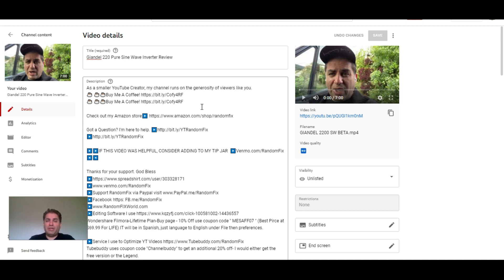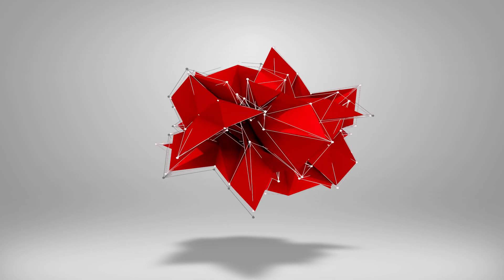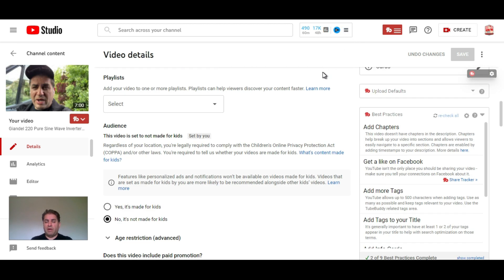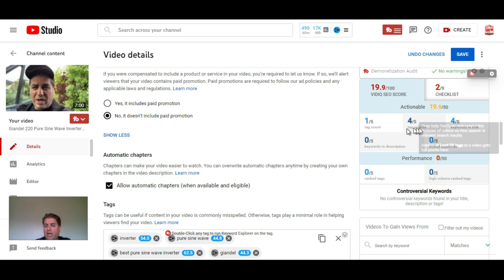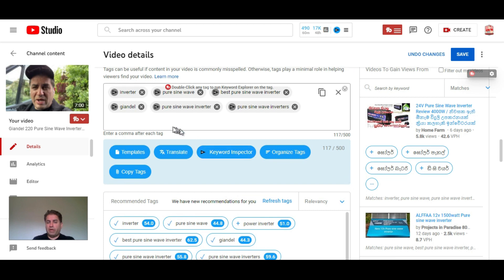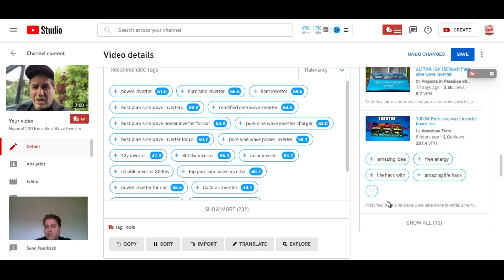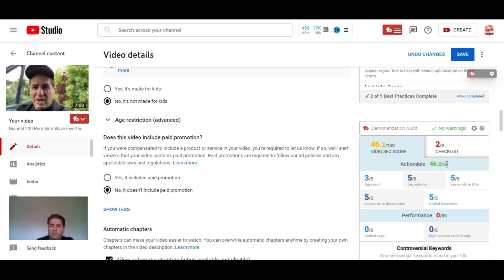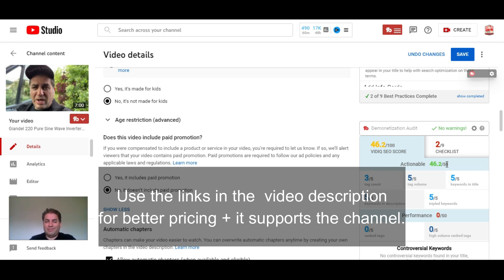VidIQ Tags Tool For Better SEO ▶️ Grow YouTube Channel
Video Tags are key to getting your video found. I'm going to share one of my favorite tools that can help accomplish this fast.

▶️Editing Software I use offers a perpetual license (LIFETIME License)

▶️ I am a Full time content creator, this is the best tool I've seen for increased traffic + sales.